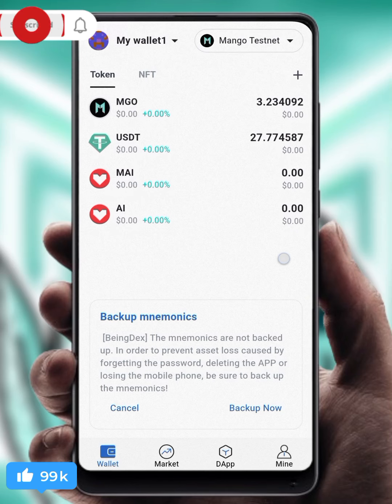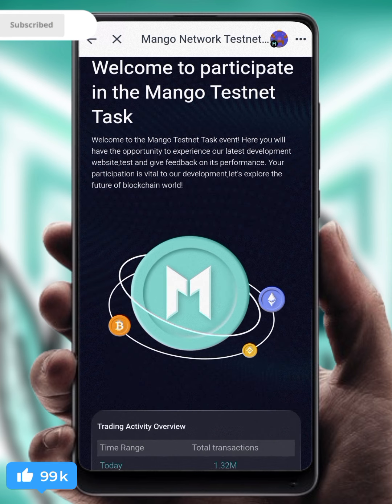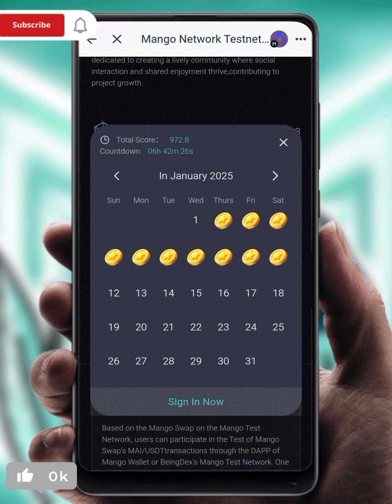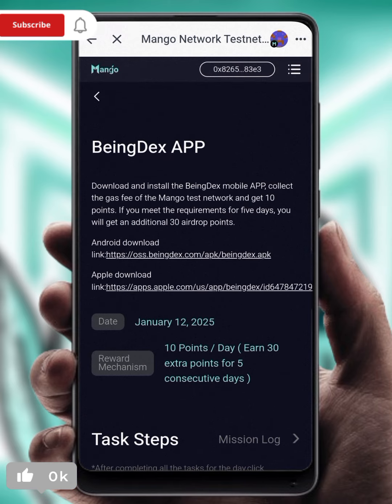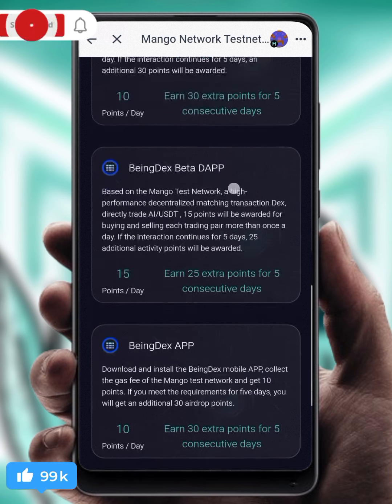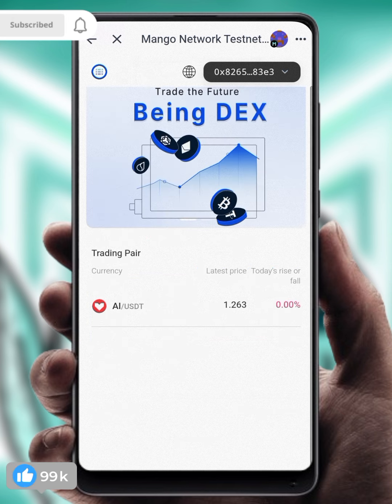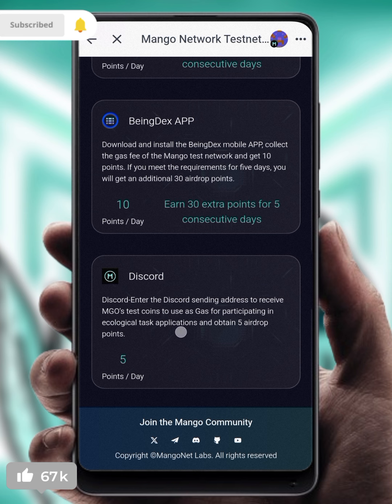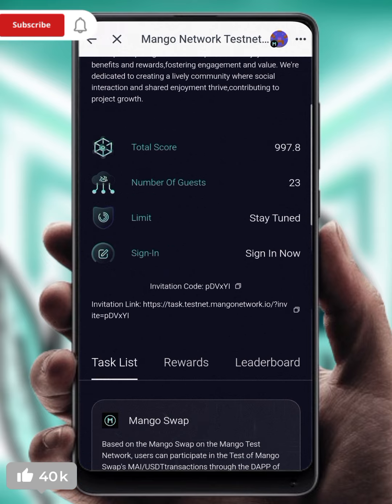Mango Testnet BeingDex App || How to Complete the Mango Testnet Tasks on the BeingDex Mobile App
Full tutorial video on how to complete the Mango Testnet tasks using the BeingDex app.

Register Mango Testnet using this link.

Watch the first video on how to register Mango Testnet here.